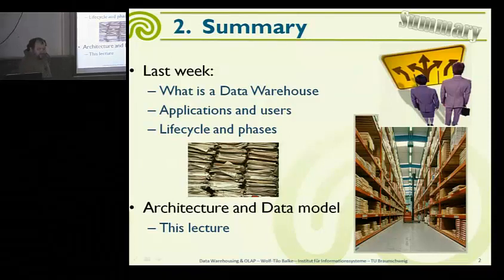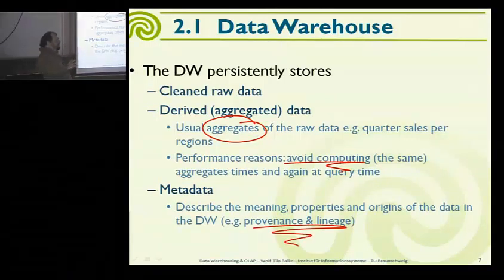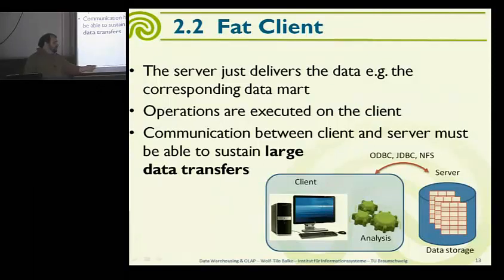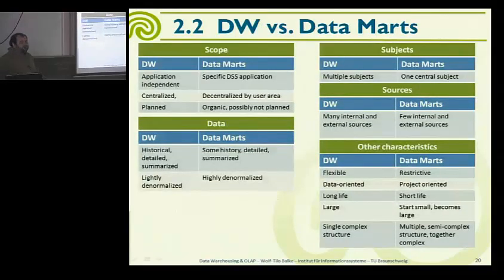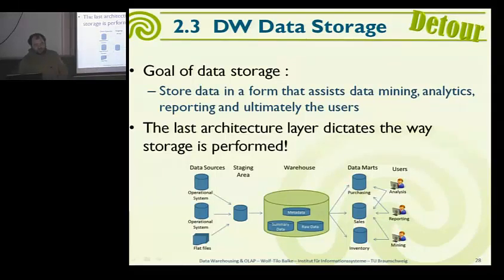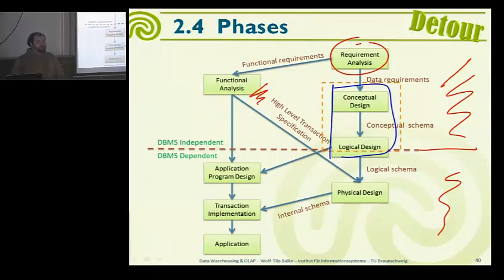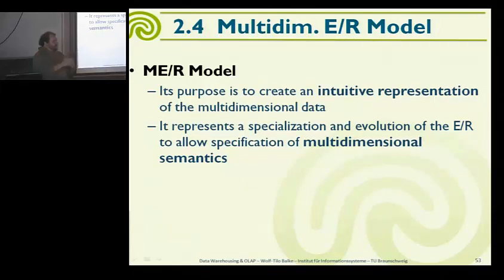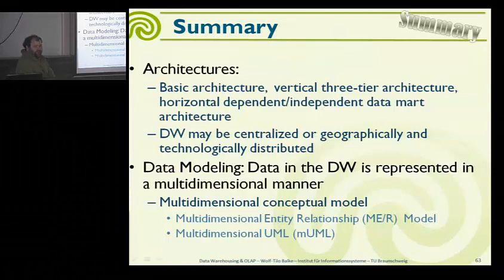Data Warehousing & Mining Techniques - Lec2 - Architecture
Prof. Dr. Wolf-Tilo Balke
Technische Universität Braunschweig
Institut für Informationssysteme

Wolf-Tilo Balke holds the Chair for Information Systems at  TU Braunschweig since April 2008. Before that he was a the Associate Research Director at L3S Research Center in Hannover, Germany and a Research Fellow at University of California at Berkeley, CA, USA.